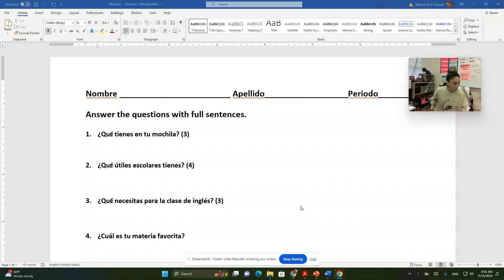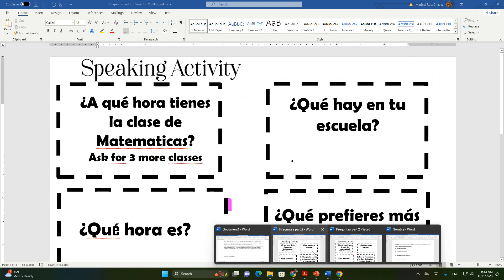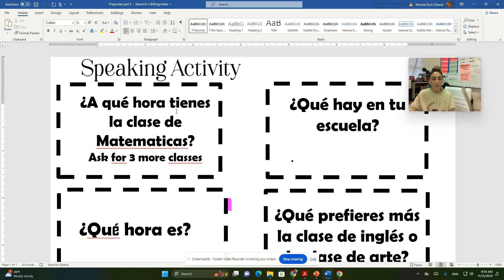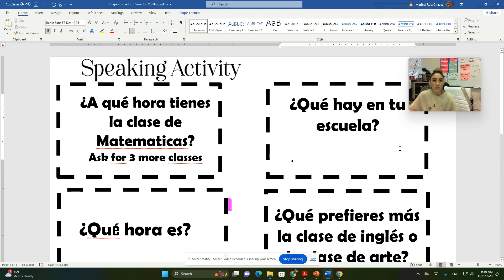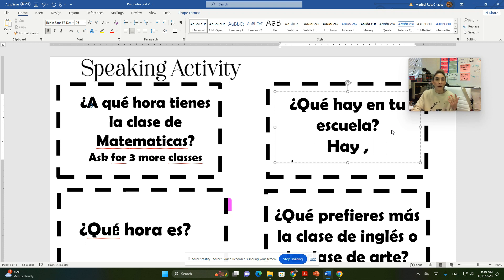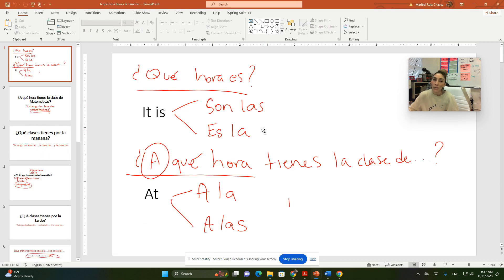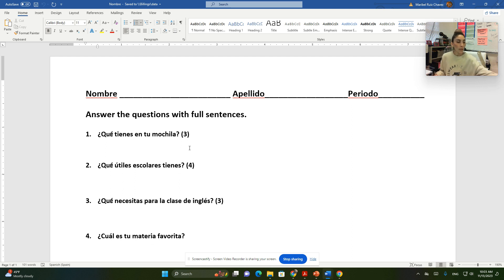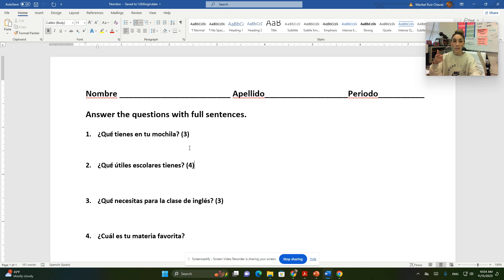Work 60 preguntas in verbal and writing